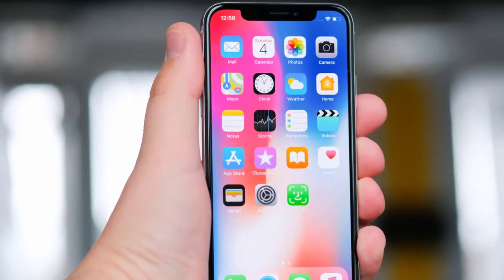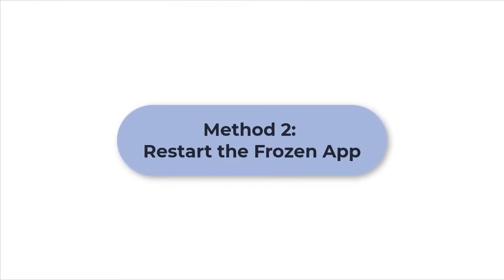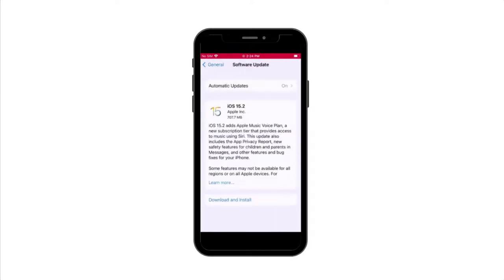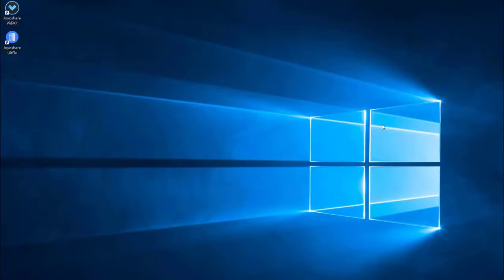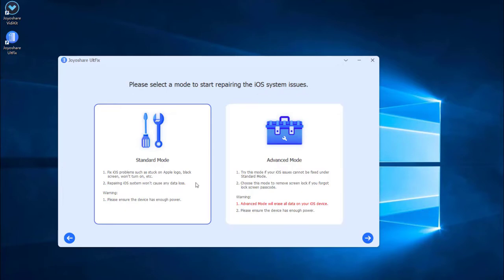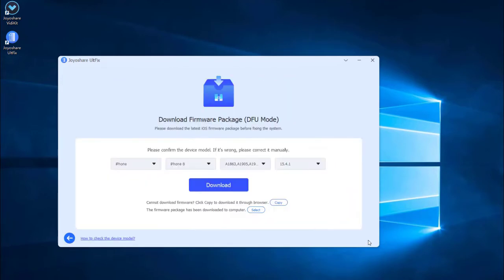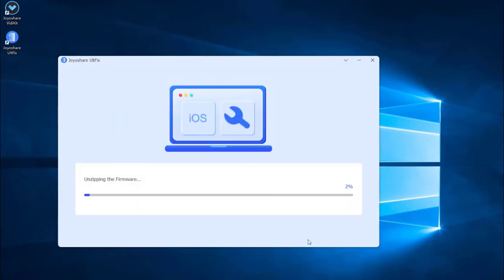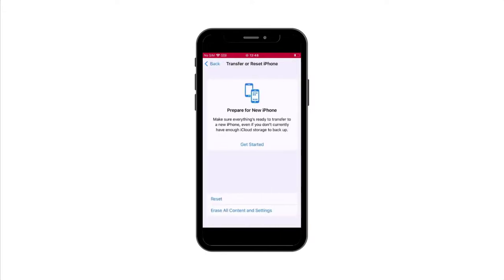iPhone Screen Freezes How to Fix It ?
Some apple users are complaining that their iPhone screen freezes randomly. In this video, we will show you how to fix it easily.

Method Covered:
0:00 Introduction
00:12 Solution 1. Try for a Hard Reset
00:24 Solution 2. Restart the Frozen App
00:33 Solution 3. Update iOS Software
00:51 Solution 4. Try Joyoshare UltFix (Without data loss)
02:11 Solution 5. Reset All Settings